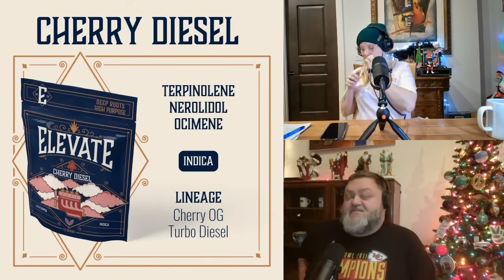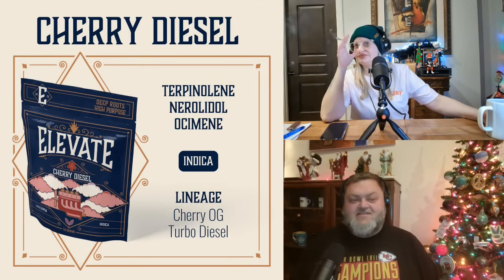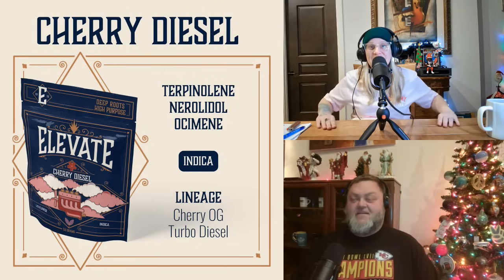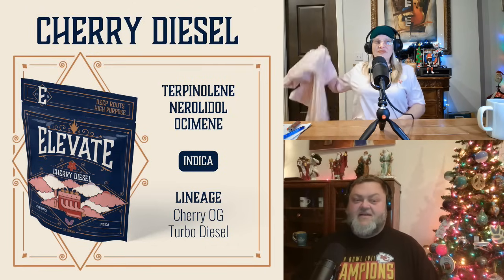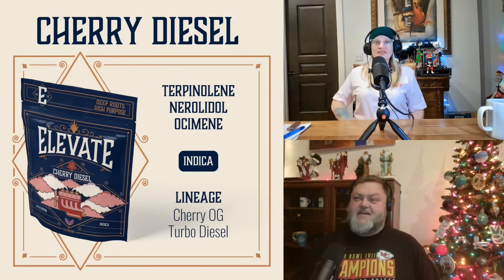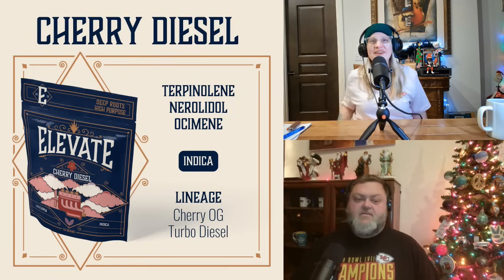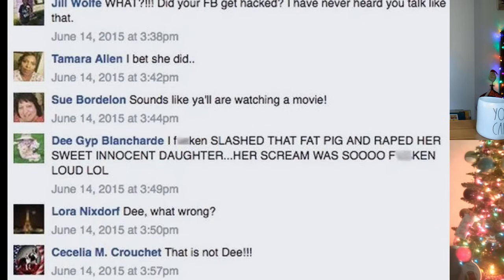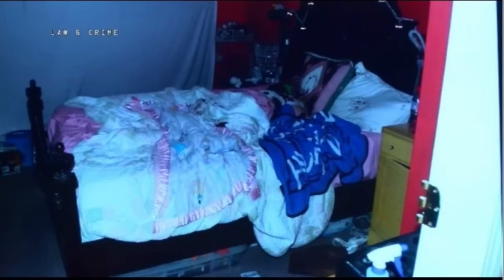Gypsy Rose Blanchard is about to be free...WITH HER NEW HUSBAND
Gypsy Rose Blanchard is nearing freedom. We remind everyone of the case that landed her in prison guilty of Second Degree Murder. As we are a few short days away from her freedom it has been a heated discussion about the validity of her even serving time after enduring the hell her mom, Dee Dee put her through.